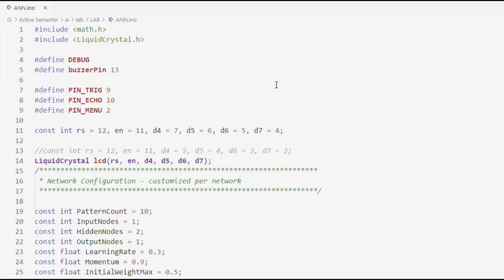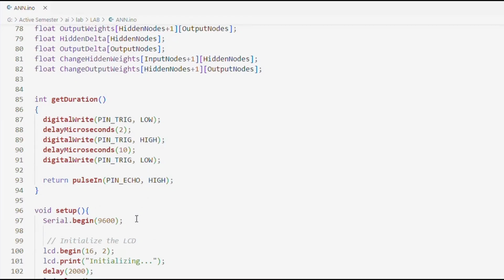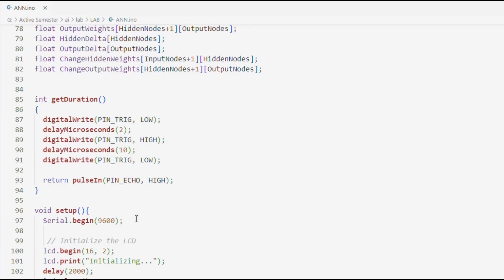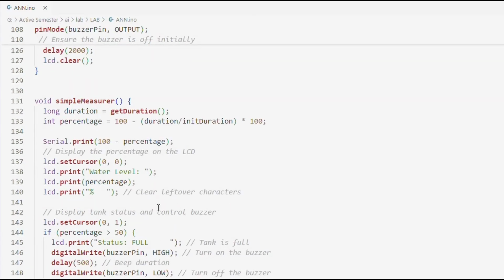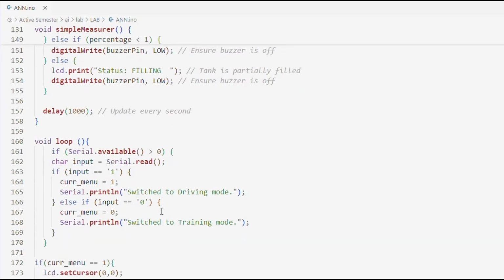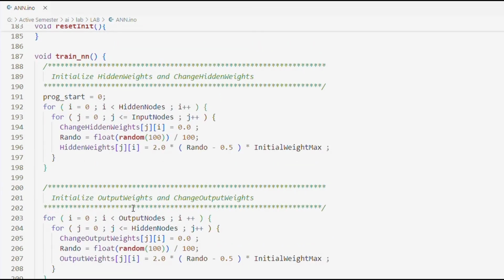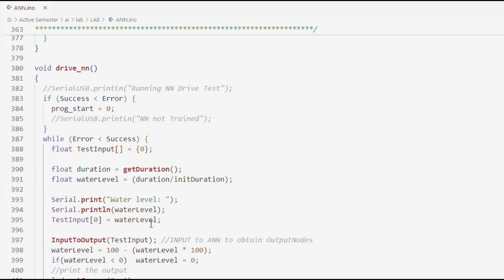AI-Based Water Level Detection System Using Neural Networks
In an era where intelligent systems are transforming industries, our project harnesses the power of Artificial Intelligence (AI) and robotics to revolutionize water level detection and management. By integrating an Artificial Neural Network (ANN) with ultrasonic sensor data, this system predicts water levels in real time, offering an efficient solution for reservoirs, tanks, and rivers. The neural network is trained on labeled data to identify patterns and make accurate predictions, providing actionable insights for better water management.

The hardware comprises an Ultrasonic Sensor, which measures the water level by emitting sound waves and calculating the return time. Arduino processes this sensor data and runs the trained ANN model. LCD displays are used to show real-time predictions, and a Buzzer provides critical alerts when water levels reach thresholds that require attention. The Artificial Neural Network (ANN), is the core of the predictive model, learning from labeled data to forecast water levels.

Through the seamless integration of AI and robotics, this project exemplifies the future of smart environmental monitoring, offering a scalable and reliable solution for water level prediction and management.

Key Objectives:

1. Build a predictive model using ANN for water level detection.
2. Develop an AI agent that perceives ultrasonic data and reasons about water levels.
3. Provide actionable insights through an LCD display and Buzzer alert system.
4. Explore AI’s potential in enhancing reliable and scalable water management solutions.

Hardware and Software Used:

Hardware-
1. Ultrasonic Sensor
2. LCD Display
3. Buzzer
4. Microcontroller (Arduino)

Software-
1. Artificial Neural Network (ANN)
2. Integrated Development Environments (IDE) (Arduino IDE)

This project showcases how AI and robotics can solve real-world challenges like water level monitoring. By integrating AI’s core dimensions—perception, learning, and reasoning—we’ve demonstrated the potential of ANNs to provide scalable, efficient solutions for critical environmental issues. The future is full of exciting possibilities to extend this system’s capabilities and improve water management practices worldwide.